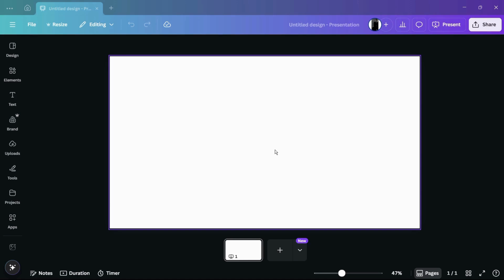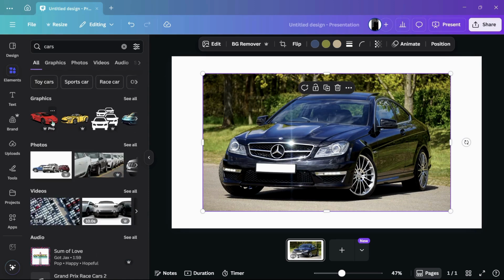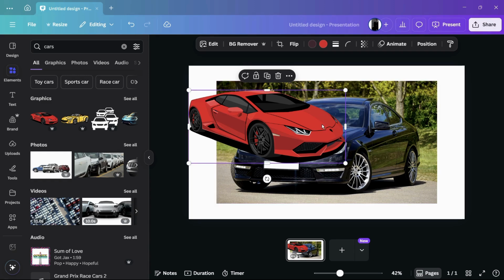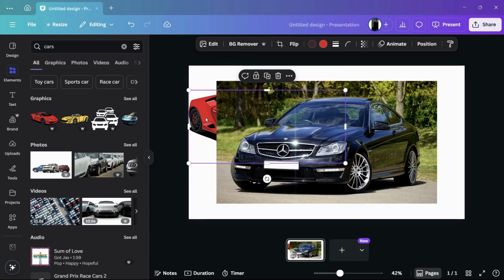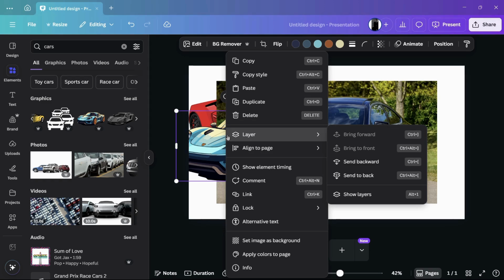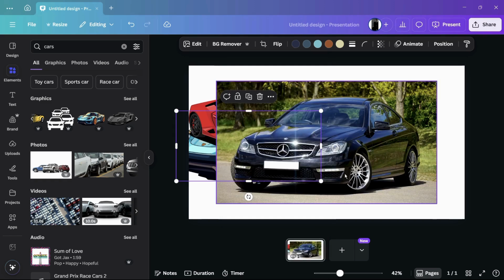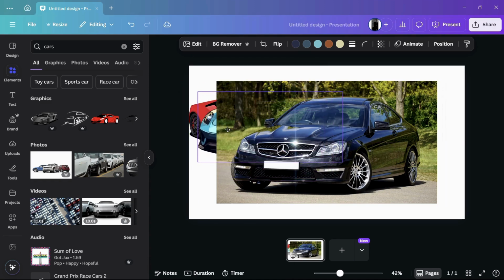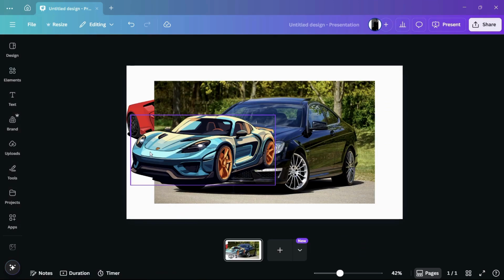How to Use Layers in Canva | Arrange, Move Forward, Backward & Manage element Layers (Tutorial)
🧱 Confused about overlapping text, images, or graphics in Canva? Learn exactly how to use layers in Canva to manage your design like a pro! In this updated 2025 Canva tutorial, we break down how to arrange, organize, and control layers when elements stack on top of each other.

Whether you're building a YouTube thumbnail, Instagram post, flyer, poster, or even a Canva website, layer control is crucial for clean, efficient designs.

🎯 What You’ll Learn in This Video:
✔️ How Canva layering works (Forward, Backward, Front, Back)
✔️ How to manage overlapping elements easily
✔️ Best practices for layering text, images, shapes & videos
✔️ Using keyboard shortcuts to arrange layers faster
✔️ How to lock layers to avoid accidental movement
✔️ Layering tricks for both Canva Free and Pro
✔️ Canva Mobile & Desktop differences in layer management

💡 Pro Tip: Mastering layers helps you speed up your workflow, especially when working with multi-page designs or complex layouts!

📱 This tutorial works great on both Canva Desktop and Canva Mobile App.

💬 Drop your questions below — we reply to everyone!